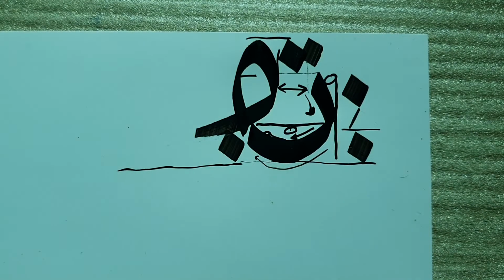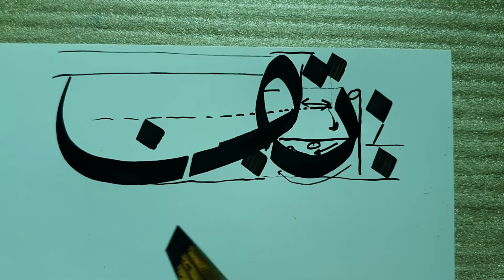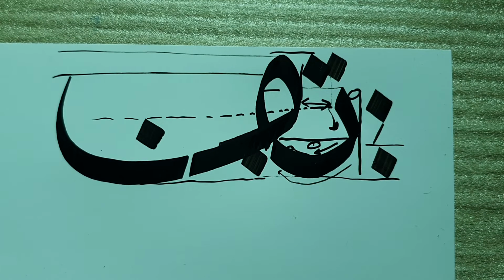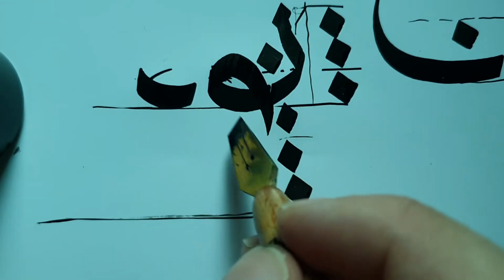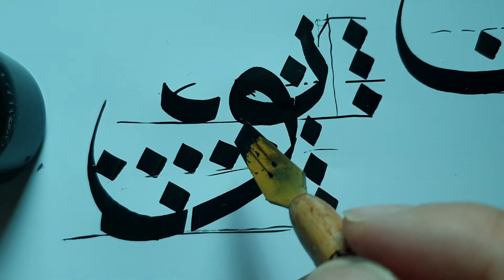Arabic Calligraphy Course / Thuluth Script Lesson 17: Letter Fa'a continued (خط الثلث)